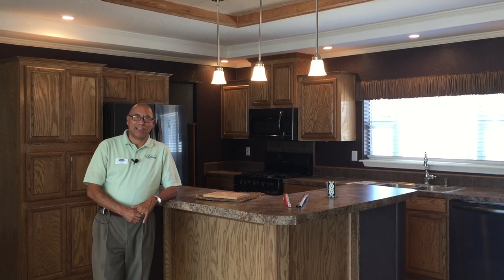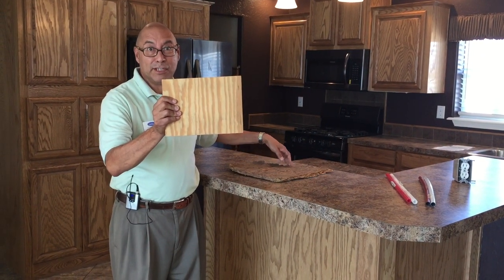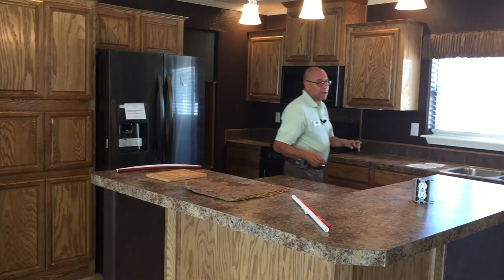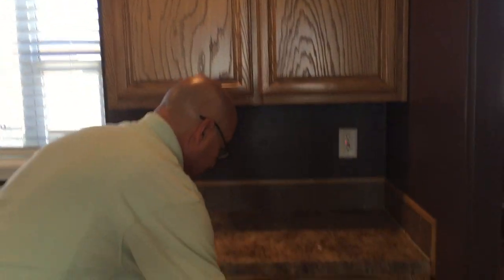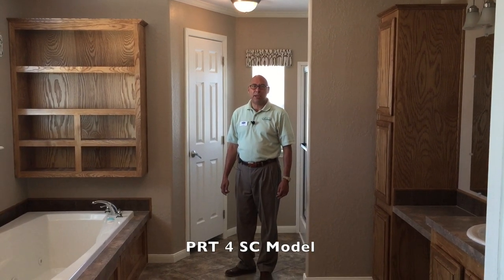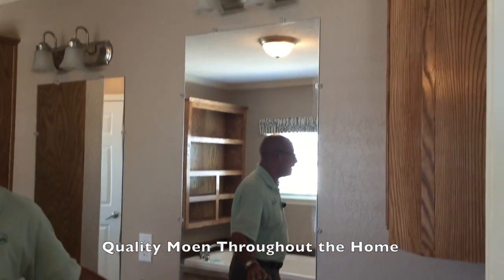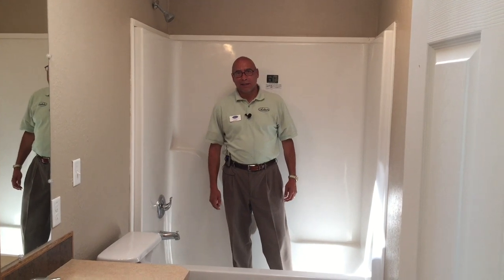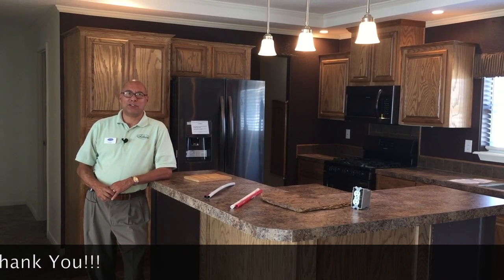Learn What to Look for When Shopping for Your New Mobile Home!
Don't buy a new home till you watch this video! Tour this huge 4 bedroom, 3 bath home while JR shows some of shocking differences between Solitaire homes and other mobile home manufacturers.